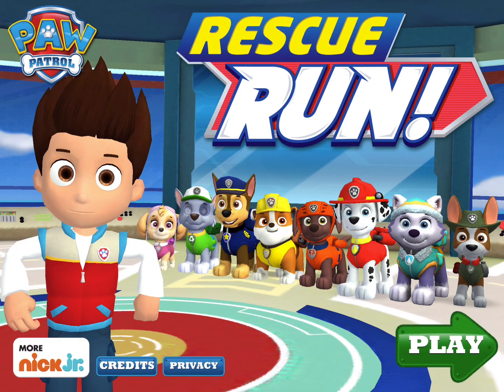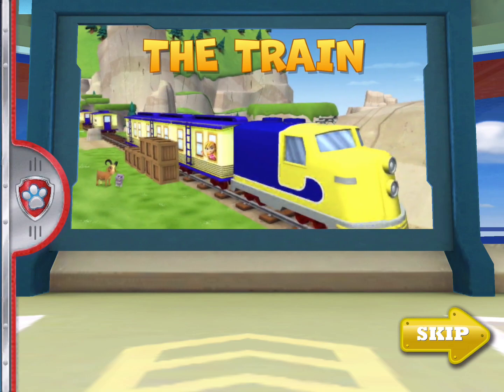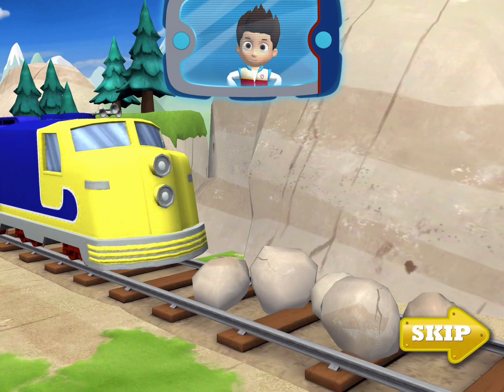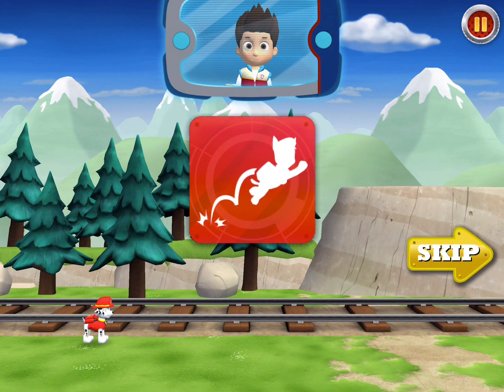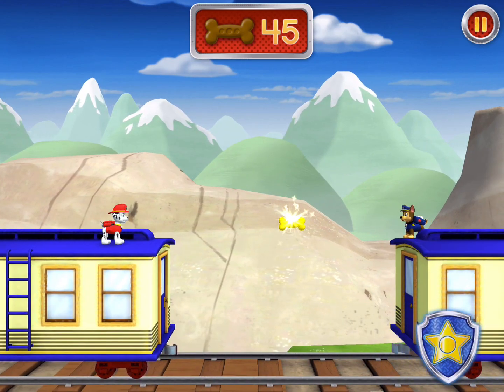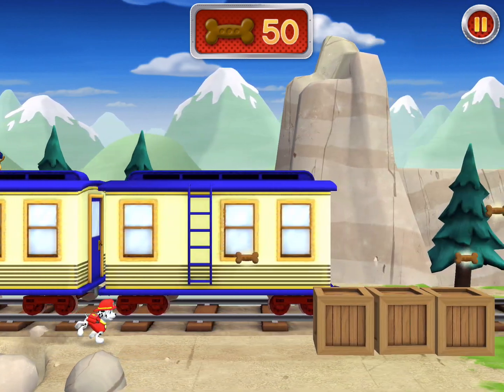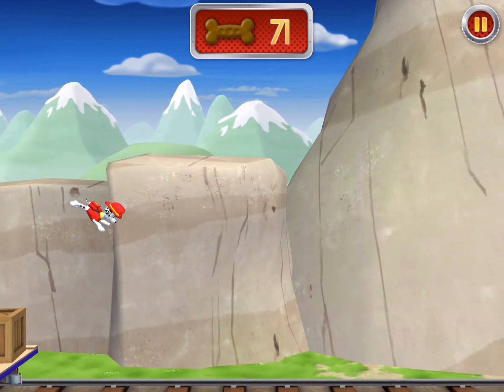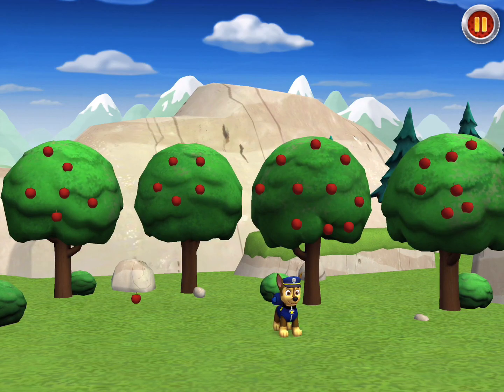PAW Patrol Rescue Run 🐶 THE TRAIN MAP: Discover humorous moments including the Pup Pup Boogie!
PAW Patrol - to the Lookout! Ryder and the pups need your child’s help to save Adventure Bay! And now they can play in the Jungle with the newest pup, Tracker, with an in-app purchase!

Welcome to "BEST GAMES 4 KIDS" Channel!
On This Channel You Can Find Gameplay Videos of my Favorite Mobile Games!